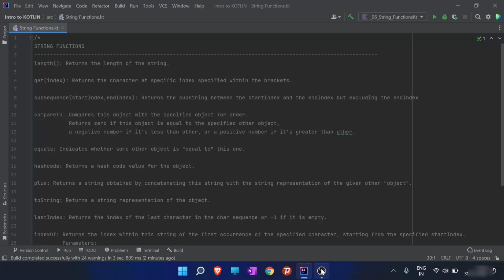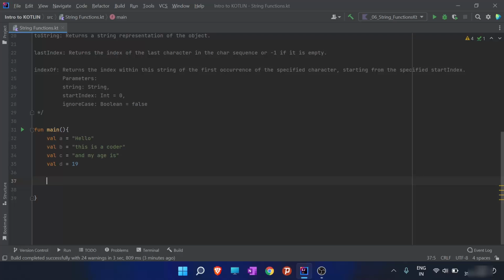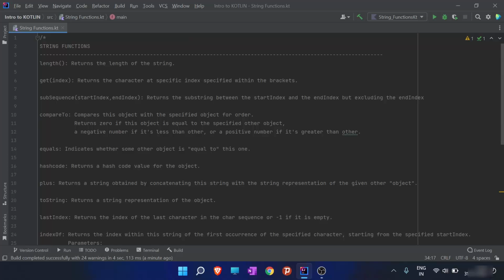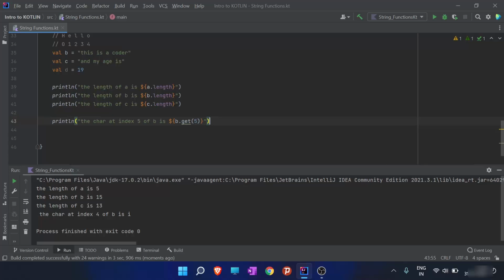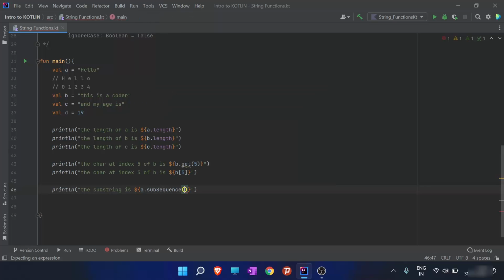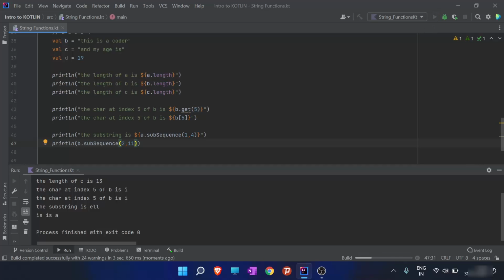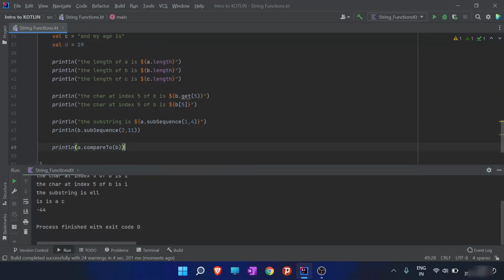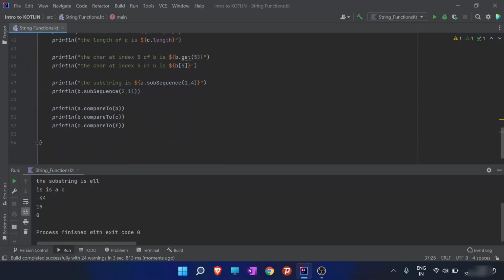Kotlin Tutorial for Beginners - Kotlin String Function (With Example)